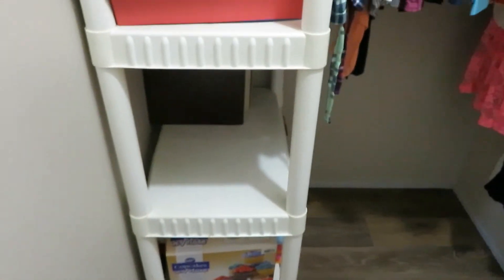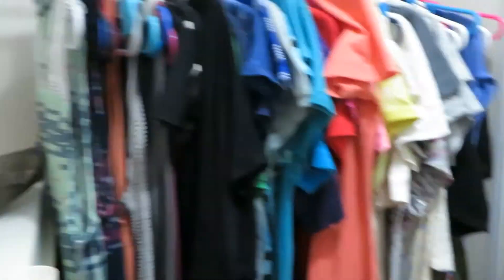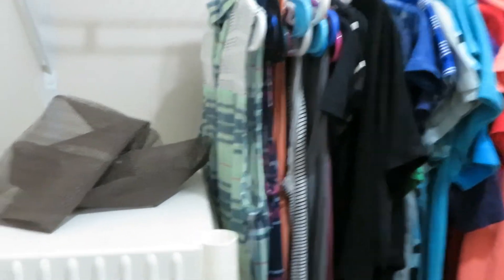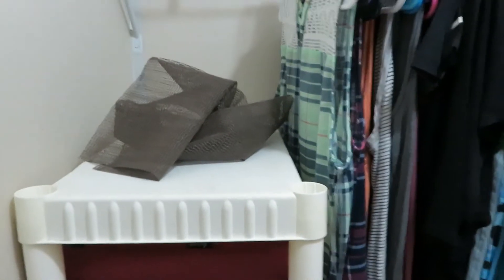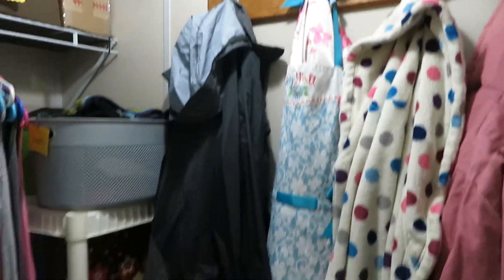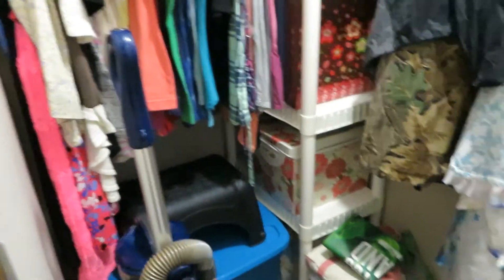HOMEMADE WALL HOOK SAVES CLOSET!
Kyle and his dad finished a board with hooks for my craft room closet.
See how a few hooks inspired a whole clean out of the closet!